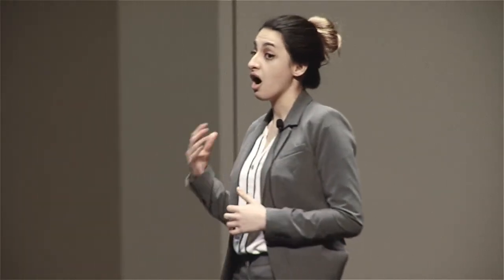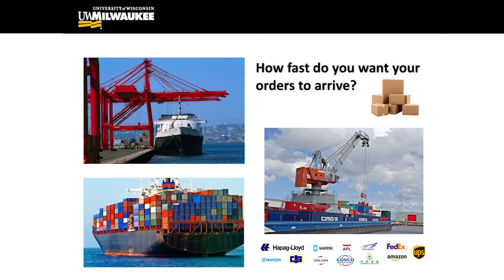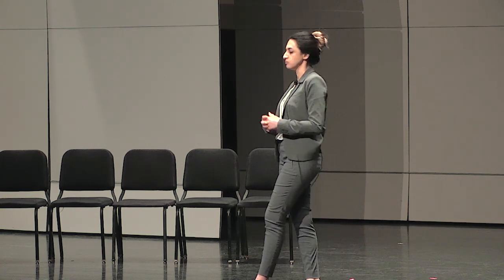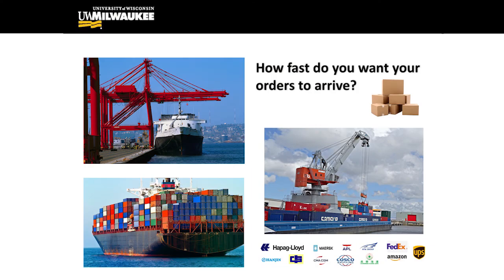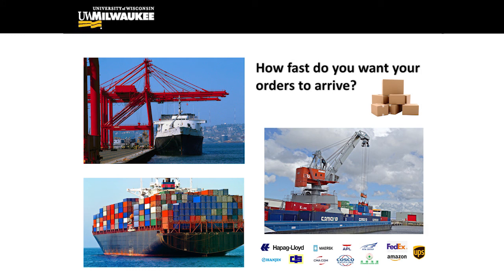Sequencing Multiple-Spreader Crane Operations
Shabnam Lashkari, an industrial and manufacturing engineering doctoral student, presented “Sequencing Multiple-Spreader Crane Operations: Mathematical Formulation and Genetic Algorithm” at the University of Wisconsin-Milwaukee's inaugural Three Minute Thesis (3MT®) event on April 4, 2018.

The UWM Graduate School, Office of Research and UWM Research Foundation sponsored the academic competition that challenges PhD students to describe their research within three minutes. The competition celebrates the discoveries made by research students and encourages their skill in communicating the importance of research to the broader community. 3MT has been adopted in 66 countries and cultivates students’ academic, presentation and research communication skills.